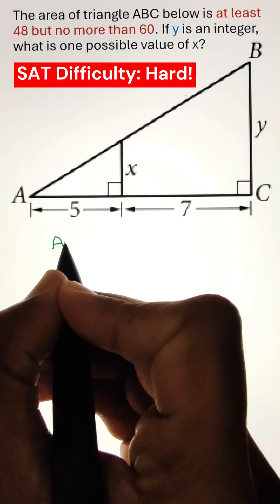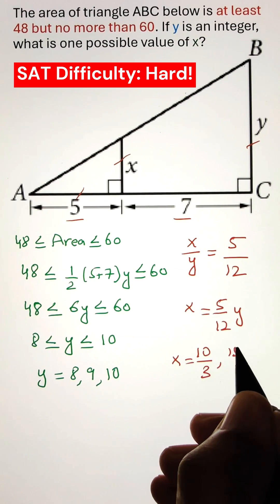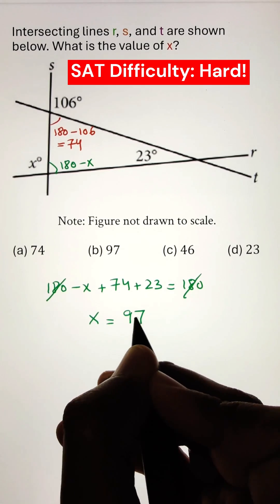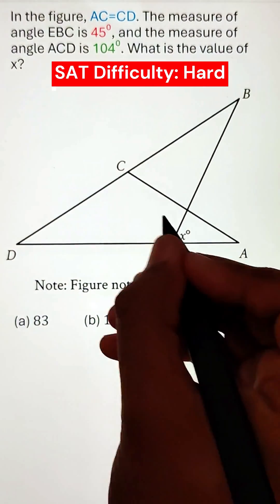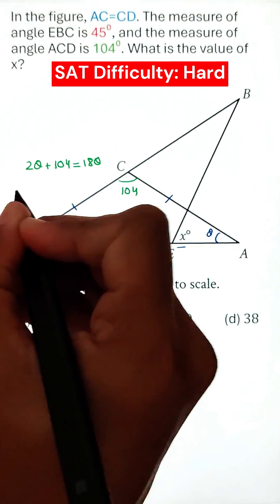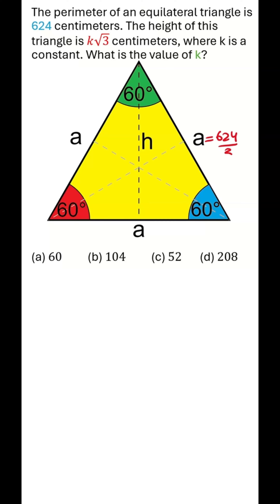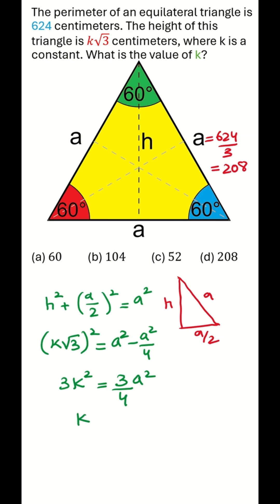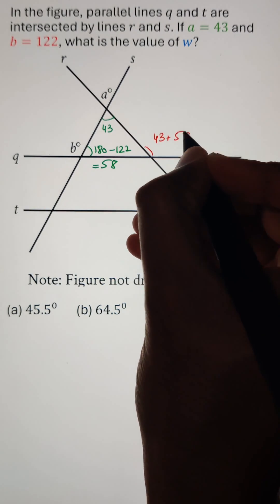SAT Geometry Review: 12 Hard Geometry Problems (Lines, Angles & Triangles) Solved FAST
Master Hard SAT Geometry with this fast, high-yield review video.
This compilation includes 12 challenging questions from the SAT Suite Question Bank, covering lines, angles, triangles, special relationships, and geometric reasoning. Each question is solved step-by-step using strategies designed to help you solve quickly and confidently on the Digital SAT.

These are the exact types of problems that confuse students on test day — so practicing them now will help you build speed, accuracy, and intuition for the hardest geometry questions.

Hard geometry reasoning
Lines & transversals
Angle relationships
Triangle geometry
Altitudes, medians & special segments
Equilateral triangle properties
Parallel line angle rules
Ratio reasoning
Distance & length relationships
Fast solving strategies for the SAT

⏱️ Timestamps — 12 Hard SAT Geometry Questions

0:01 – Triangle ABC: Area between 48 and 60 → find possible value of x
0:37 – Intersecting lines r, s, t: solve for x
1:02 – Angles SQX, SXQ, VTU → find ∠TUR
1:48 – AC = CD, angles given → solve for x
2:35 – Equilateral triangle, perimeter = 624 → find K√3
2:58 – MQ and NR intersect with equal segments → find ∠QMR
3:27 – Parallel lines q & t with transversals r & s → find w
3:43 – Triangle ABC with altitude BD → compute BC/BD
4:14 – RT = TU → solve for x
4:41 – Find the length of NQ
5:12 – Triangle RST: angle R = 63 → possible value of angle S
5:44 – Collinear points + parallel lines + perpendicular lines → find ∠FCB

Digital SAT test takers

Students preparing for PSAT / NMSQT

Anyone wanting high-difficulty geometry practice

Self-learners using the SAT Question Bank

Students aiming for 700+ math

📚 Why These Problems Matter

Hard geometry appears frequently on the Digital SAT and is often the difference between a 600-level math score and a 700+ score.
Mastering these problems helps you improve:

Pattern recognition

Time management

Fast elimination

Logical reasoning